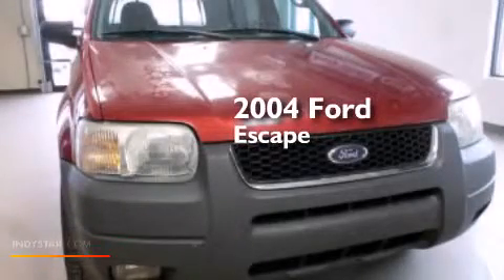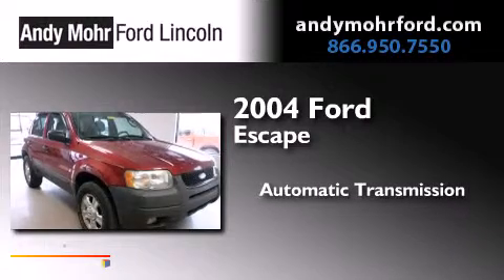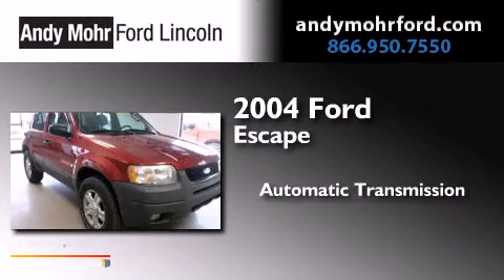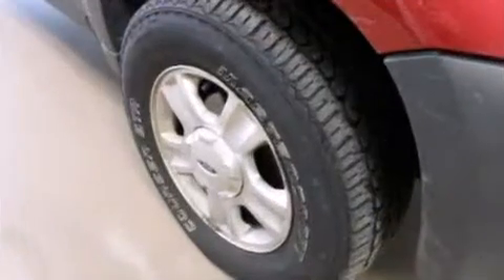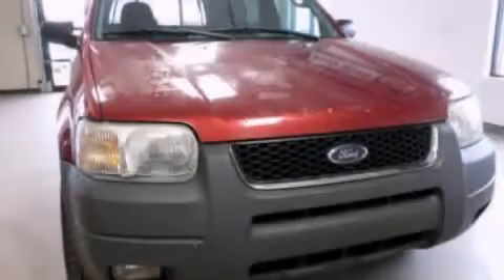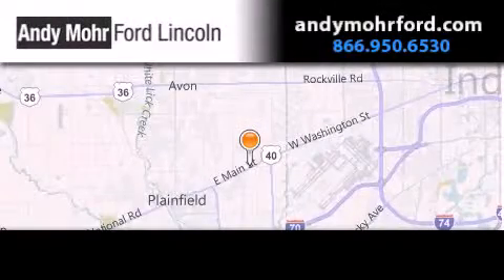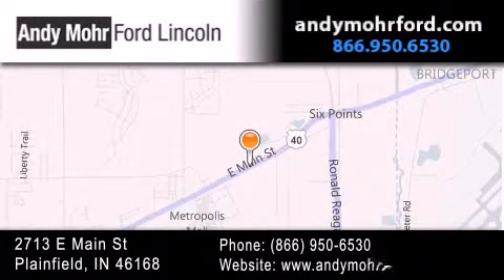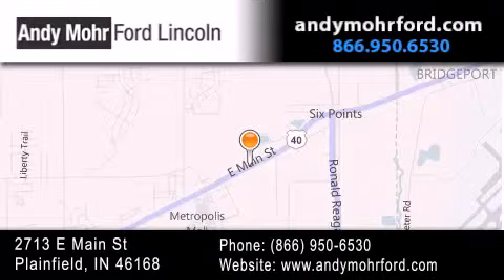2004 Ford Escape Plainfield IN 46168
We've been honored to serve the Plainfield IN area , we promise that your experience at our dealership will exceed your expectations ! Year : 2004 Make : Ford Model : Escape Engine : 3.0L V6 24V MPFI DOHC Trans . : 4-Speed Automatic Exterior : Red Miles : 115,674 Interior : Medium / Dark Flint Stock : T18994A Andy Mohr Ford Lincoln 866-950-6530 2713 E. Main Street Plainfield , IN 46168